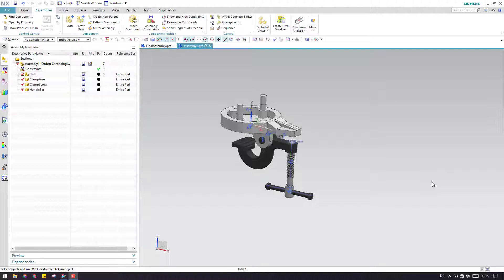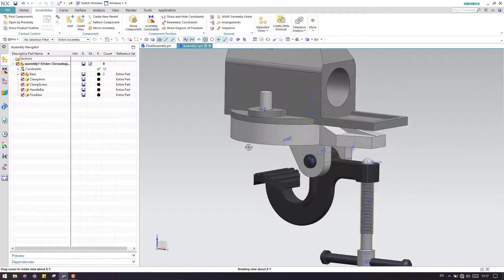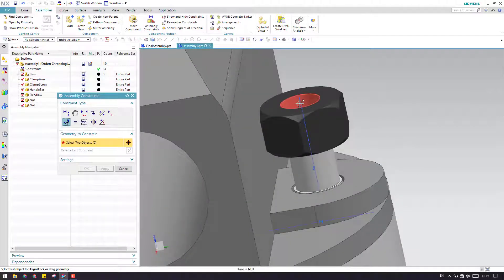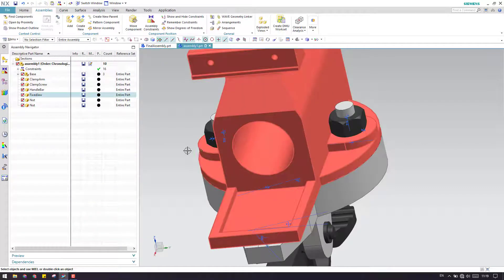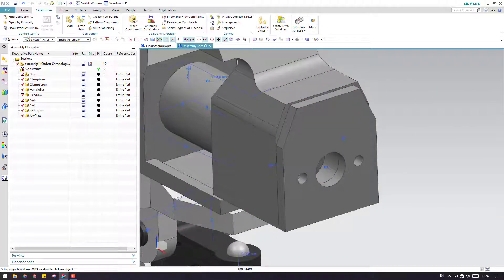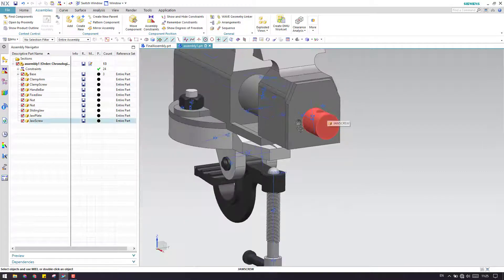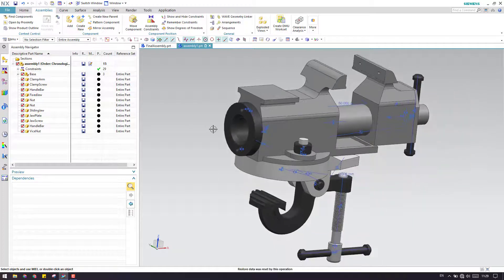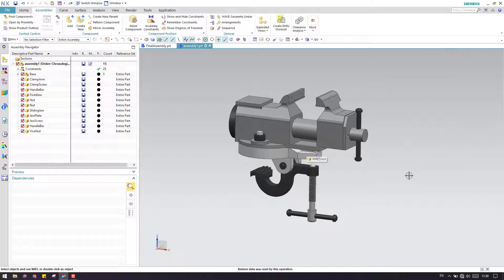Siemens Unigraphics NX- Assembly of Mini Clamp Bench Part 2|| Assembly Practices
1. NX Electrical Routing/Wiring Harness
4. NX Sheet Metal Course

Mini Kelepçe Bench Part 1 Unigraphics NX- Meclisi || Montaj Uygulamaları
미니 클램프 벤치 파트 1의 유니 그래픽스 NX-조립 || 조립 사례
Unigraphics NX- Majelis Mini Clamp Bench Bagian 1 || Praktek perakitan
Unigraphics NX Montage von Mini Clamp Bank Teil 1 || Montagepraktiken
Unigraphics Asamblea NX- de fijación de mesa Mini Parte 1 || Prácticas de montaje
Unigraphics NX-Assemblaggio di Mini morsetto da banco Parte 1 || Pratiche di montaggio
Unigraphics NX Vergadering van Mini Clamp Bench Part 1 || Assembly Practices
Unigraphics สมัชชา NX- ของมินิม้านั่งหนีบส่วนที่ 1 || สภาการปฏิบัติ
Unigraphics NX- Zgromadzenie Mini Clamp Bench część 1 || Praktyki montażowe
الجمعية NX- UNIGRAPHICS مصغرة المشبك مقعد الجزء 1 || الممارسات الجمعية
Unigraphics Assemblée NX- de Mini Clamp Banc Partie 1 || pratiques de l'Assemblée
迷你钳台第1部分的Unigraphics NX-大会||大会实践